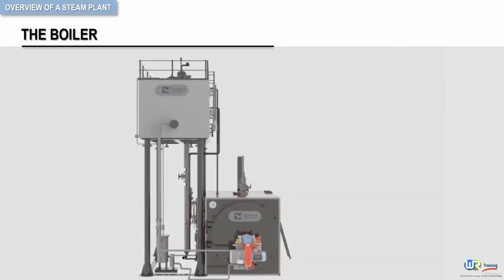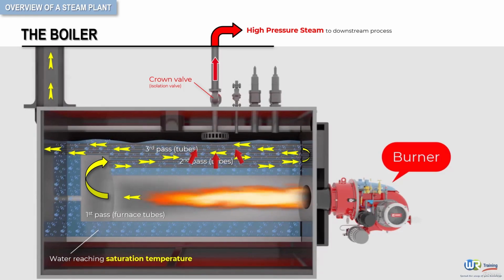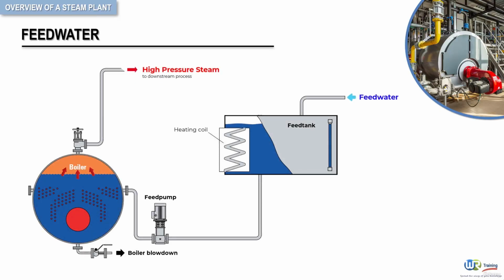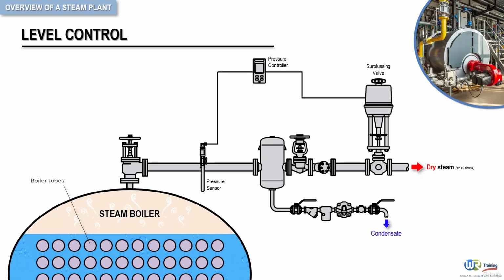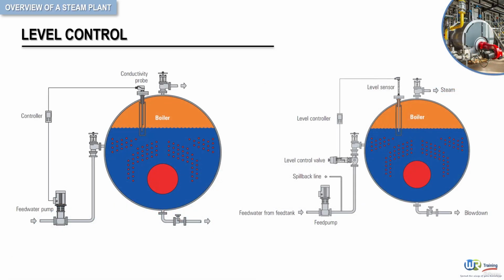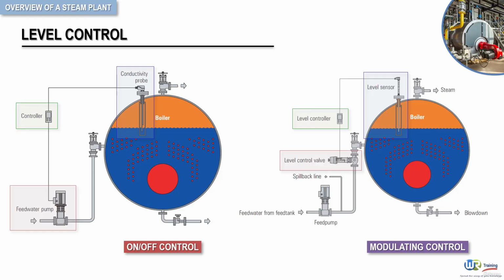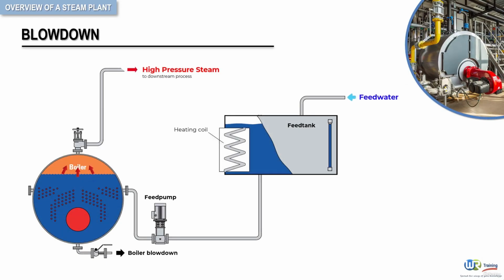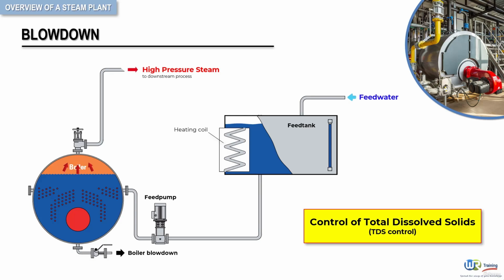Boiler - Part 1